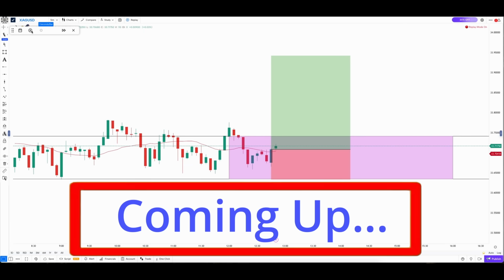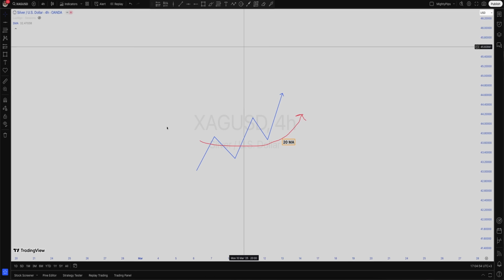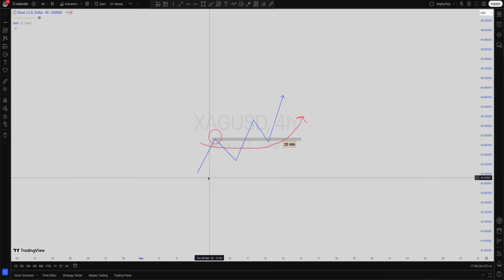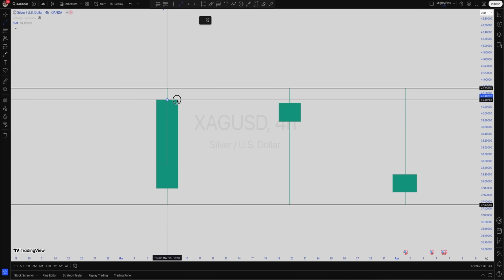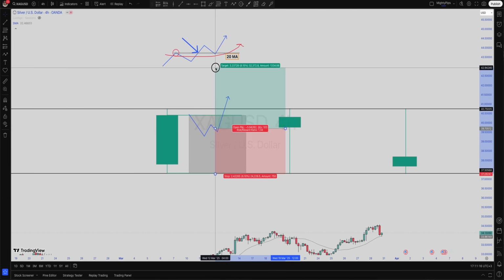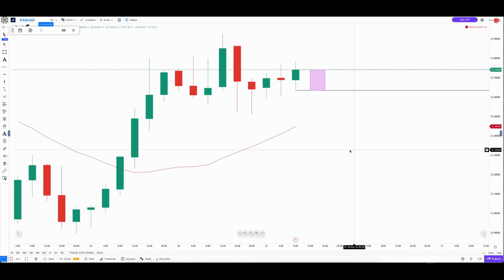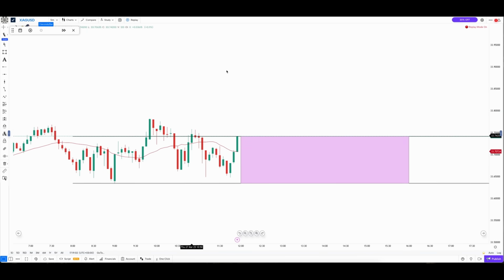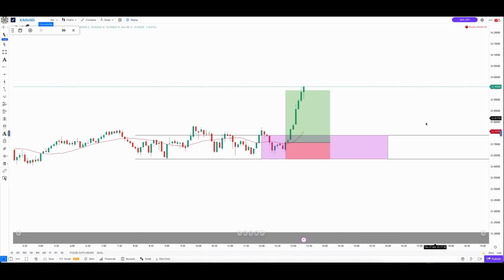The Simplest One candle Trading Strategy For Beginners...Use this